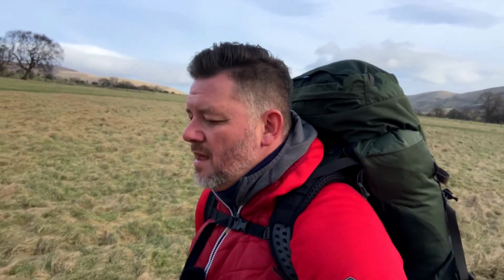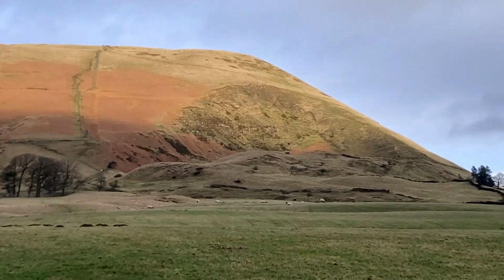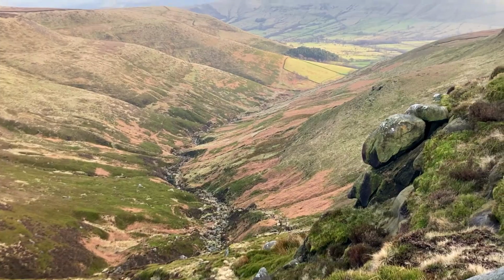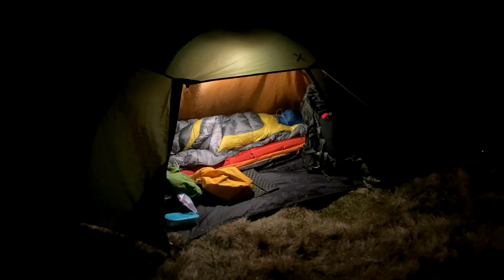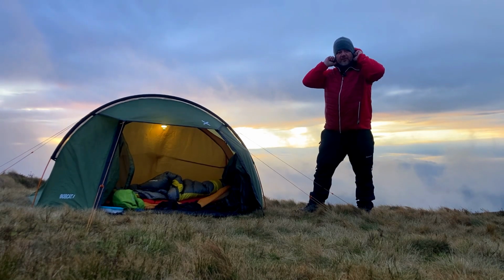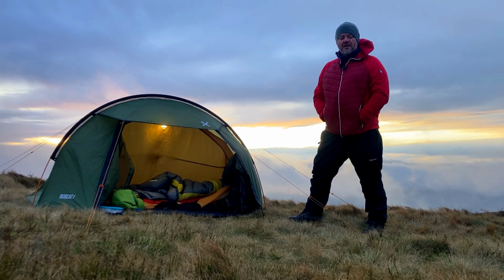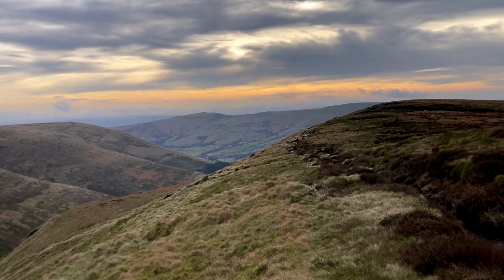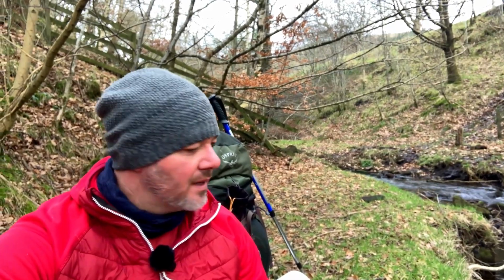PEAK DISTRICT WILD CAMP: Cold Camp at the Woolpacks | Kinder Scout | Outdoors Adventure | Nature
Wild Camp in the Peak District. For this wild camp, I begin my journey at Edale and head towards Crowden Clough. The hike along the clough is quite steady until you reach the latter stages where there is quite a scramble to the top to reach Crowden Tower. Then I made my way along the Woolpacks to find a camp for the night. The golden sun glowed as I pitched my OEX Bobcat1. There was a bitter wind chill with temperatures around 2 degrees.

I tried out my new Jetboil skillet (an early birthday present) by cooking some burgers and then chilled out for the evening. The night was quite a windy one but the epic sunrise in the morning made up for it!

After watching the beautiful sunrise, I headed down back to Crowden Clough via a different route and headed to the PennyPot cafe for much needed refreshment! I really enjoyed this January wild camp.

Gear
⛺ Tent and Accessories ⛺
Alpkit Spikes
Wild Country Zephyros Compact 1 Tent
Vango Banshee 300 Tent
OEX Bobcat 1 Tent
Naturehike CloudPeak 2 Tent

🛌 Sleep System 🛌
Sierra Designs Cloud 20 Hybrid Sleeping Bag/Quilt
OEX Leviathan EV 900 Down Sleeping Bag
Big Agnes Rapide SL Sleep Mat (Wide and Long)
Trinordic Sleep Mat
Trekology UL80 Sleep Mat
Trekology Aluft Pillow
Trekology Aluft Plus Pillow

🔥 Cook System 🔥
Jetboil Minimo
Jetboil Skillet
OEX Heiro Solo Camping Stove
OEX Tacana Stove Set
Boundless Voyage Titanium Pan
Lifeventure Silicon Mug
Lifeventure Silicon Plate
Lifeventure Silicon Bowl
Lifeventure Titanium Spoon

👕 Clothing 👕
OMM Core Hoodie
OMM Core Running Tights
OMM Core Neck Warmer
Berghaus Deluge Waterproof Trousers
Montane Terra Hiking Trousers
Trekmates Gaiters
Rab Gaiters
Bridgedale Socks
Buff Merino Wool
Sports Lightweight Hiking Cap
Nooyme Thermals

🥾 Footwear 🥾
Altra Lone Peak 8s
Meindl Meran GTX Boots
Merrell Nova 2

📷  Electronics and Filming 📷
DJI Osmo Mobile 6 Gimbal
DJI Osmo Mobile 7 Gimbal
DJI Mini 4 Drone
Boya Mic (USB C)
Boya Mic (Lightning)
Comica Wind Muff
Ulanzi MT33 Tripod

🕶 Accessories 🕶
Weighing Scales
Katadyn BeFree Water Filter
The Peak District OS Map - White Peak
The Peak District OS Map - Dark Peak
First Aid Kit

Music
Song: Heading South Music composed and recorded by Oak Studios.